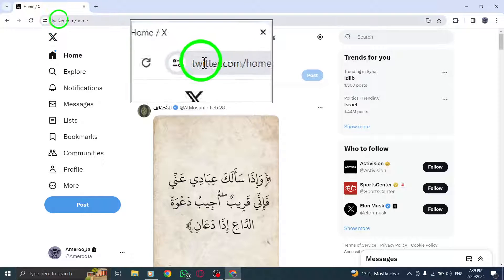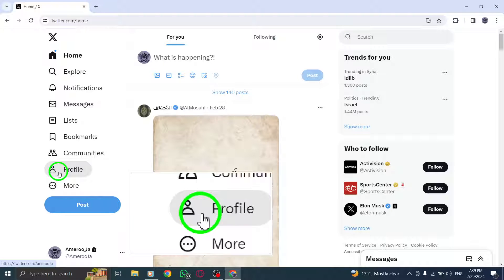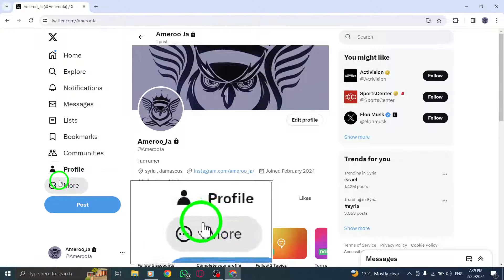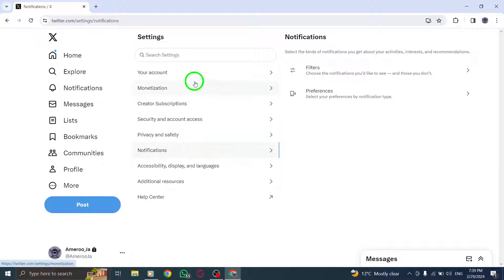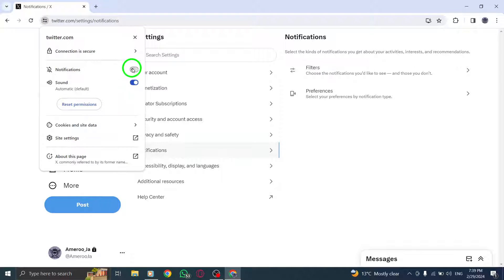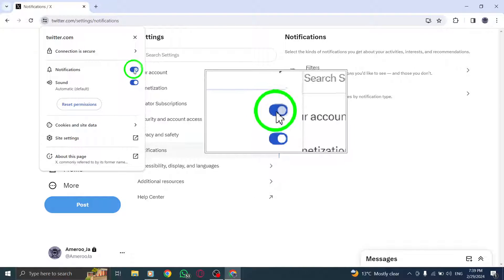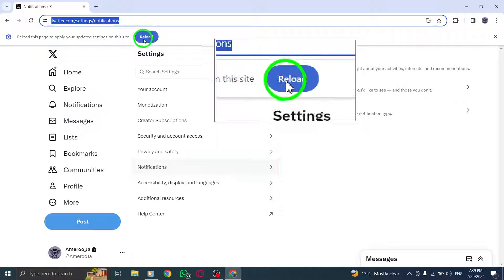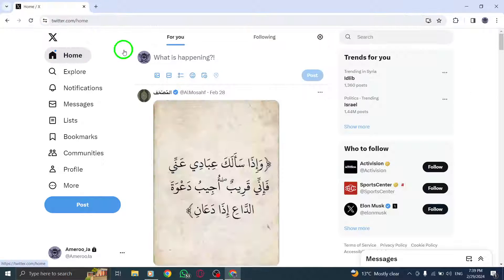How To Turn On Notifications On X (Twitter) On PC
Learn how to unfollow accounts from your following list on Twitter using your PC with this step-by-step tutorial.

1. Click on Following on your homepage or profile page.
2. Hover over the Following button next to any account name on your following list, it will change to Unfollow.
3. Click the button to unfollow the account.

Streamline your following list and enhance your Twitter experience effortlessly.